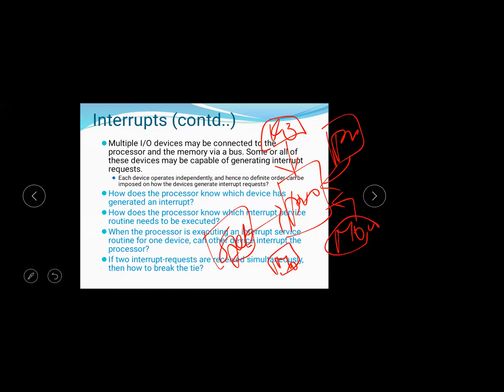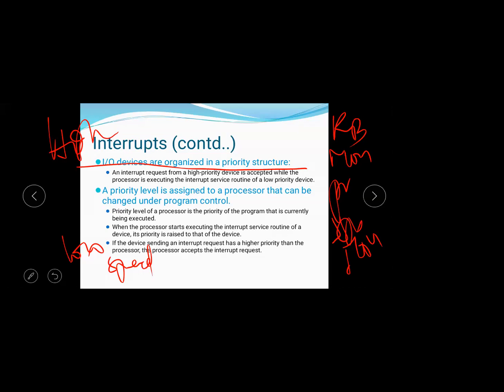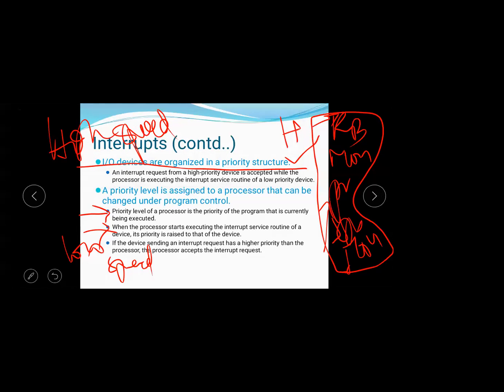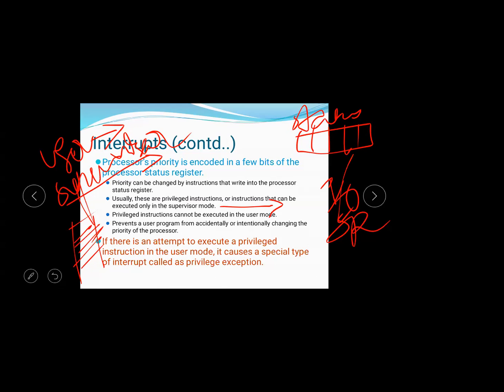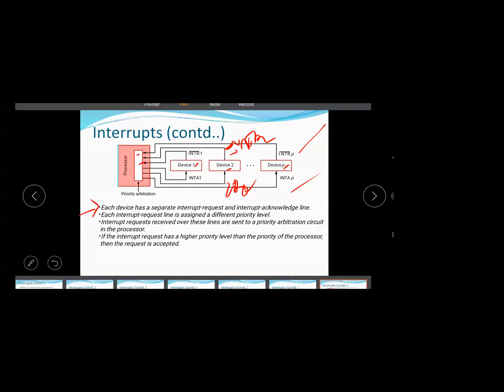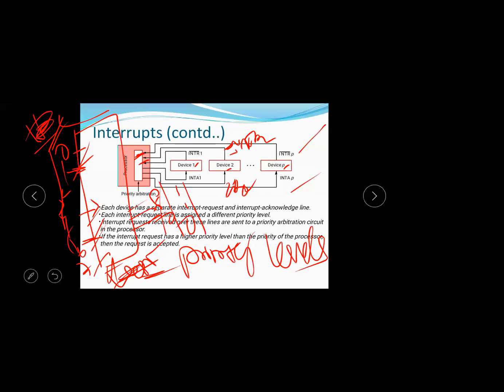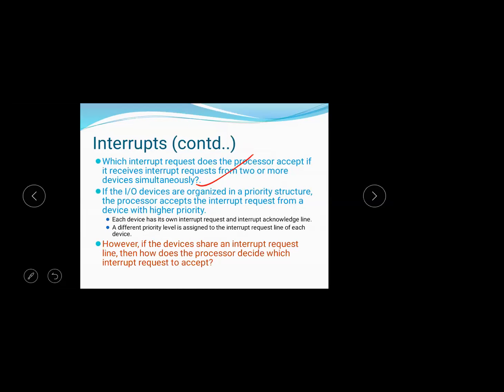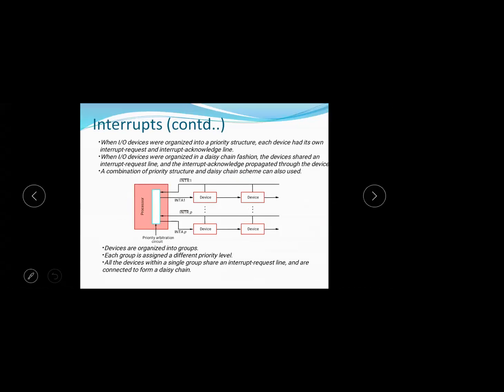MNK CAO Revision fourth unit 23 -12- 20